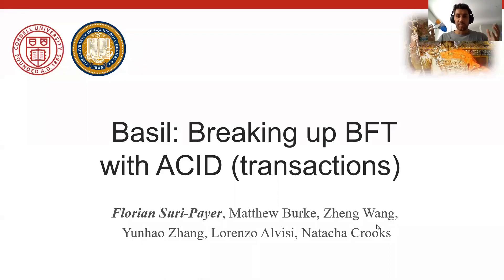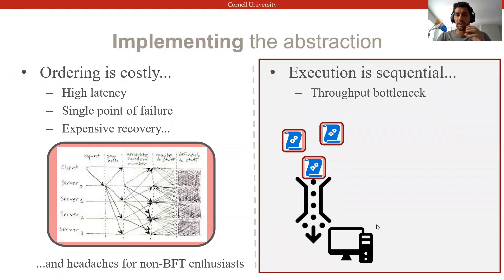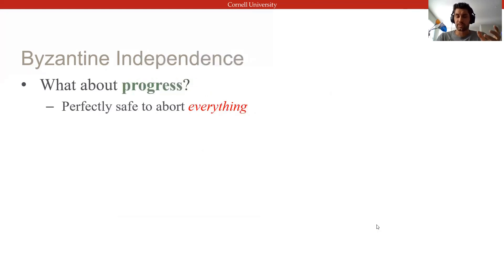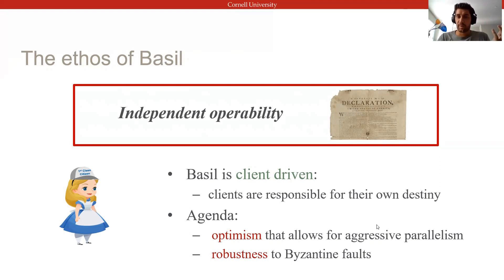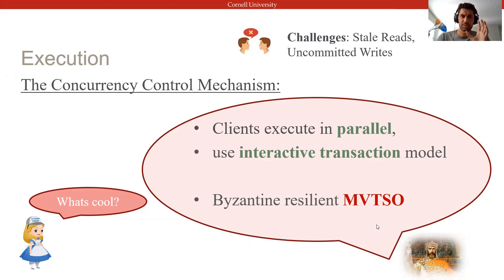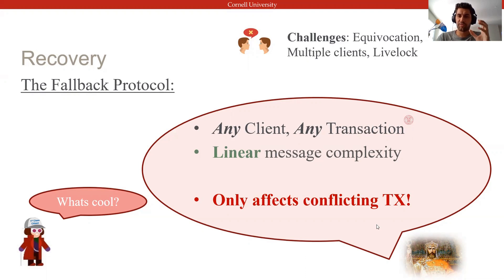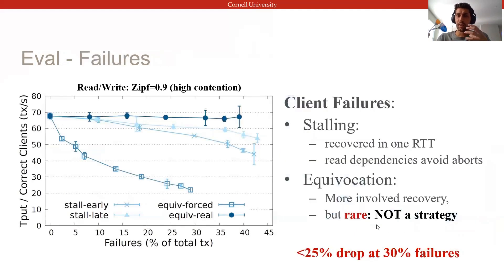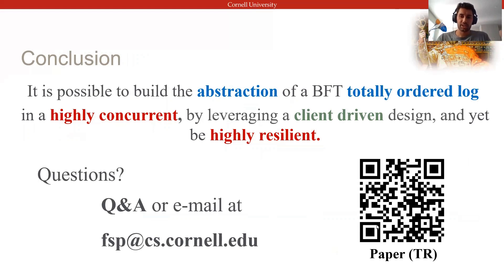SOSP 2021: Basil: Breaking up BFT with ACID (transactions)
Authors: Florian Suri-Payer (Cornell University), Matthew Burke (Cornell University), Yunhao Zhang (Cornell University), Zheng Wang (Cornell University), Lorenzo Alvisi (Cornell University), Natacha Crooks (UC Berkeley)